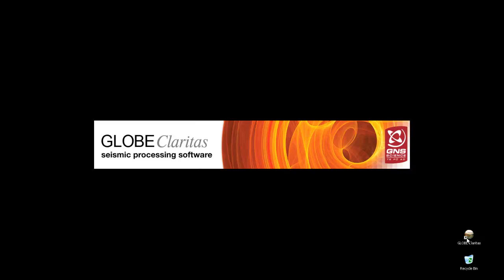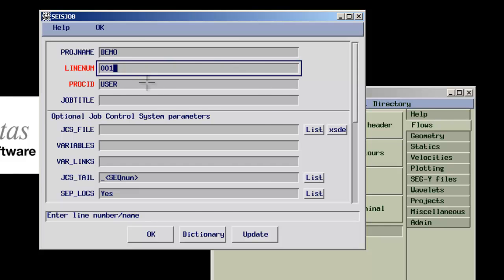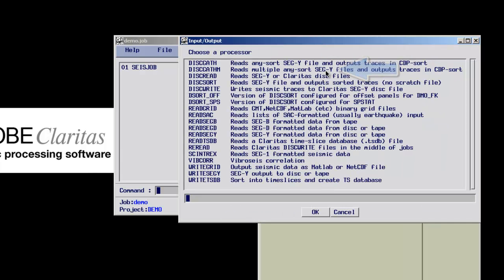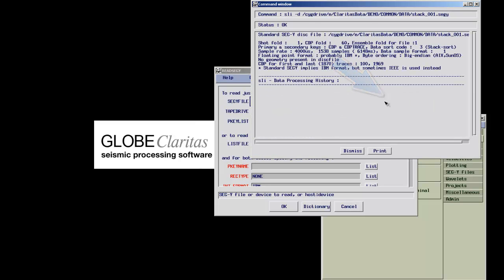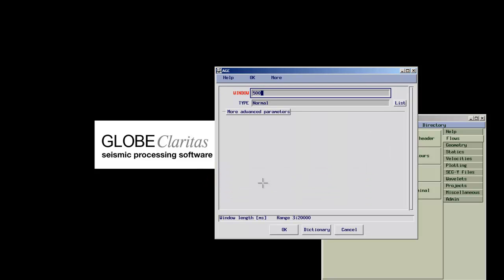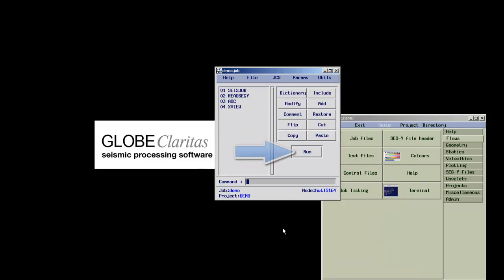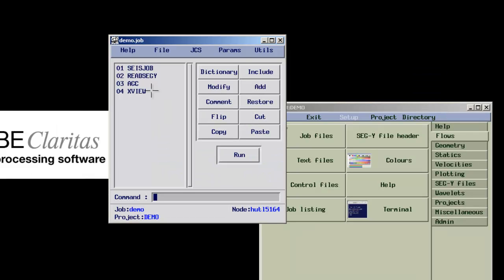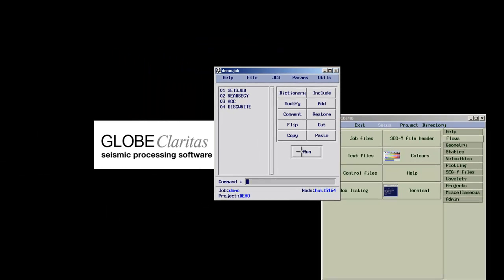XSJE Video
Here is a short explanation on how to use XSJE, the GLOBE Calritas Job Flow builder.